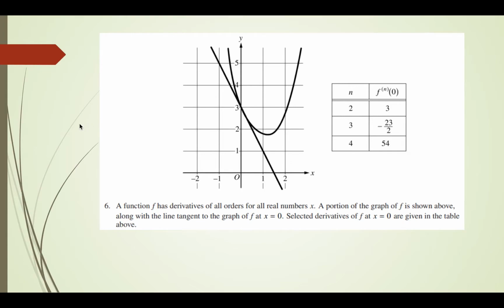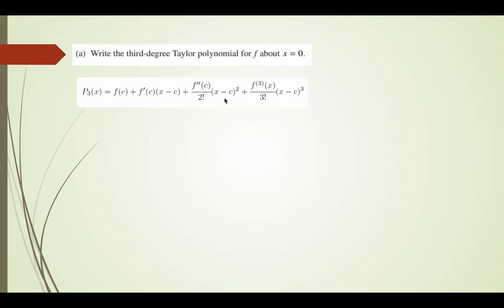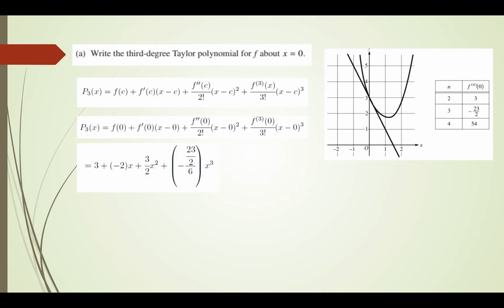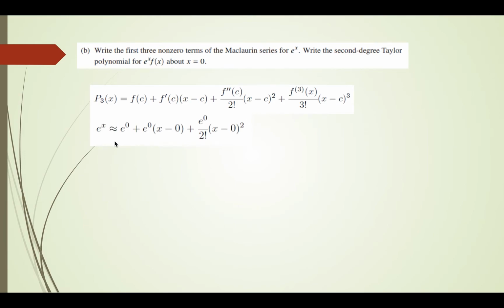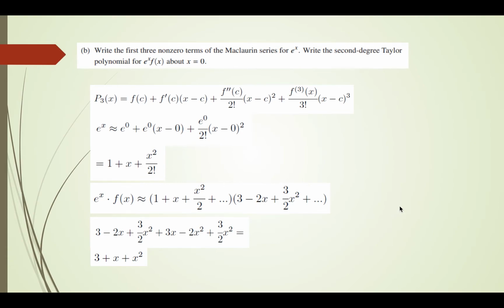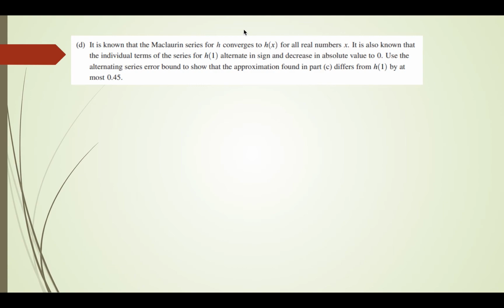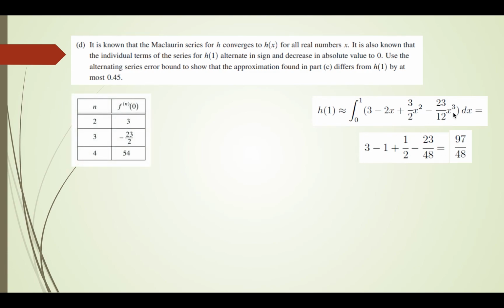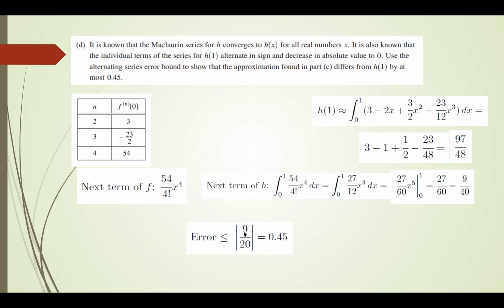2019 BC #6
Explanation for #6 on the 2019 AP Calculus BC Exam.